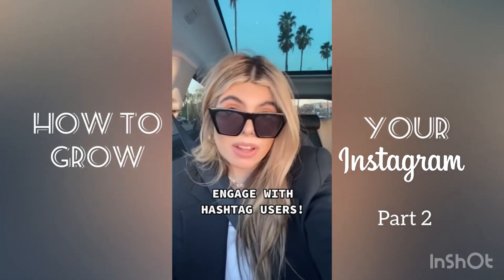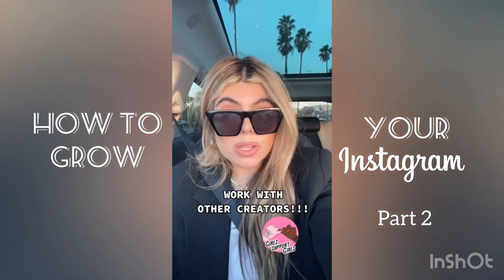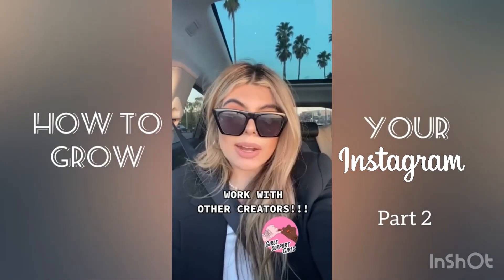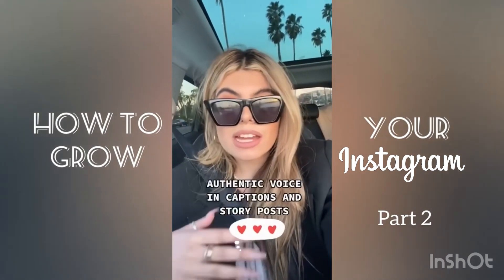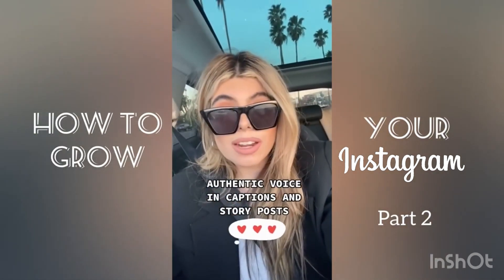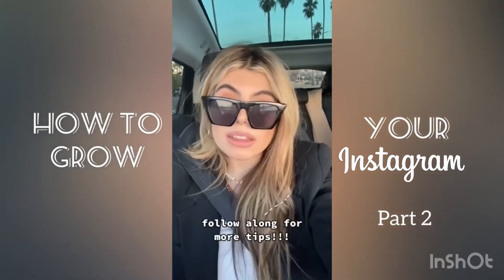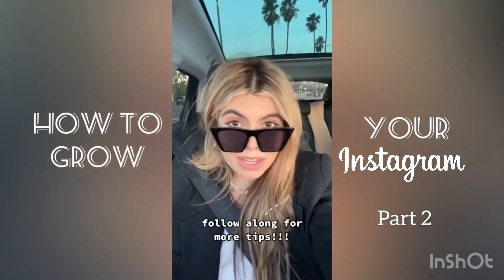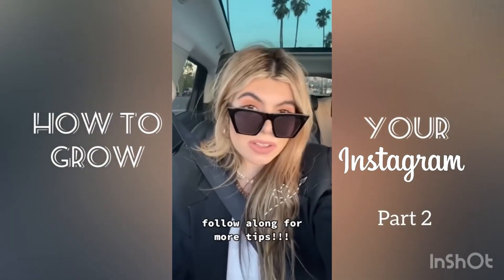How to Grow Your Instagram - Part 2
Be sure to watch How to Grow Your TikTok to 500k Followers in 5 Months